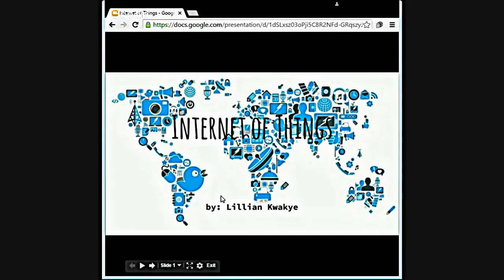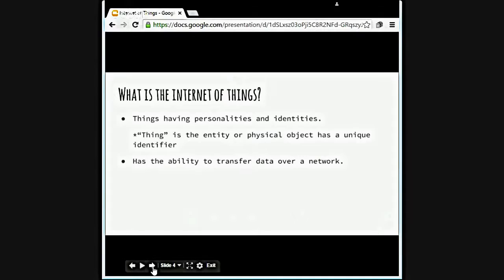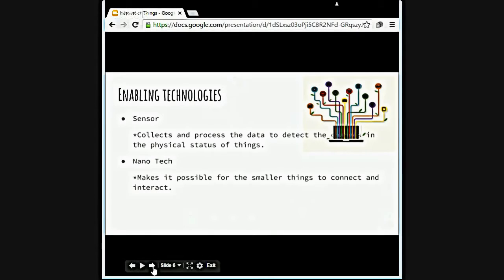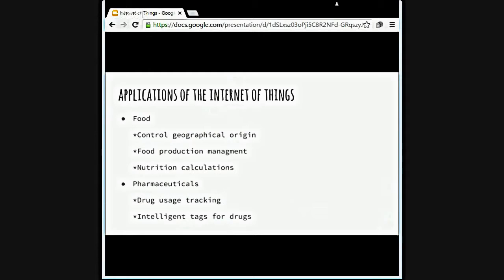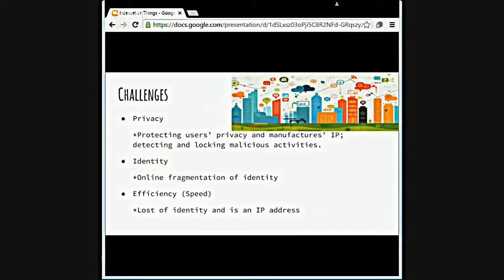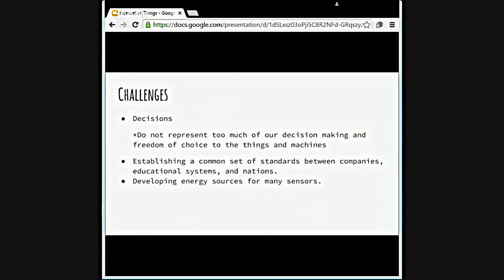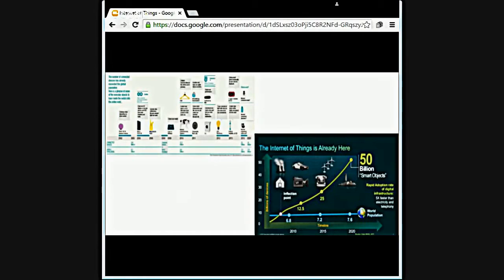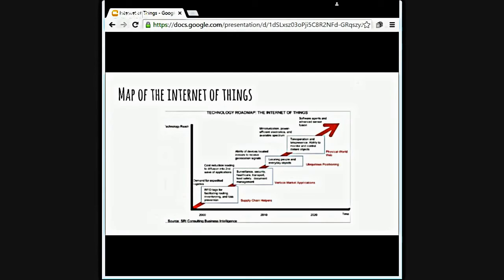Copy of P1: Internet of Things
P1: Internet of Things